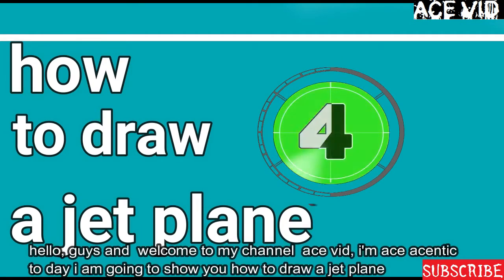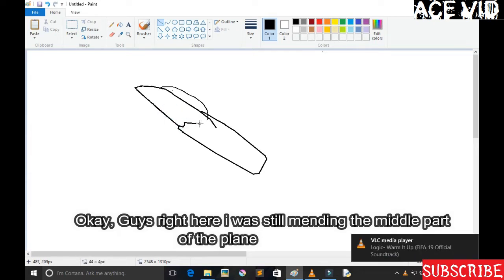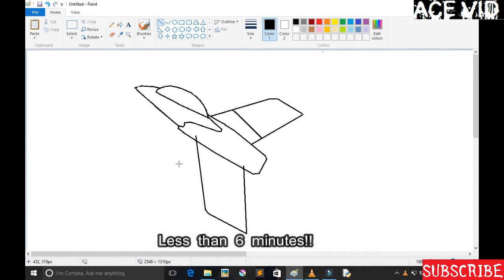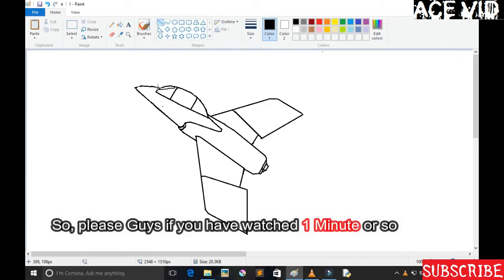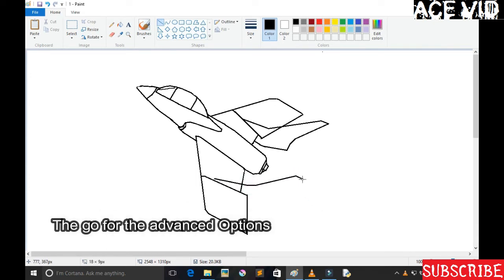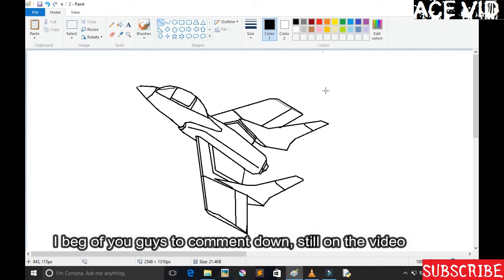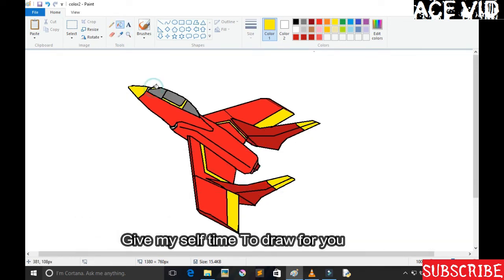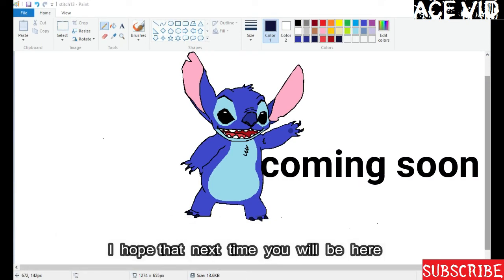HOW TO DRAW A JET PLANE IN LESS THAN 5 MINUTES USING WINDOWS PAINT ONLY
A simple video showing you how you can draw a jet plane using windows paint only;